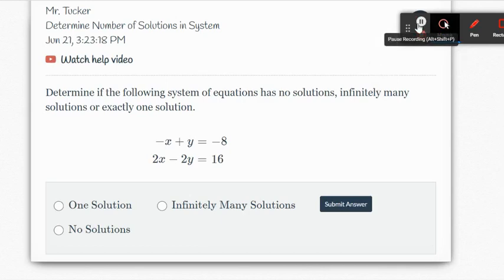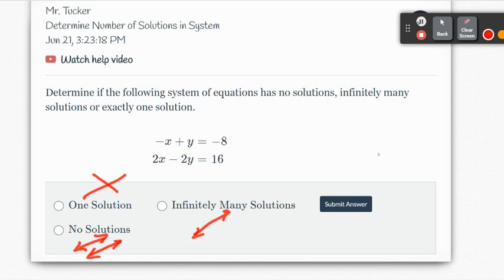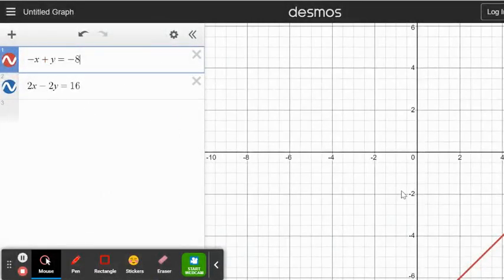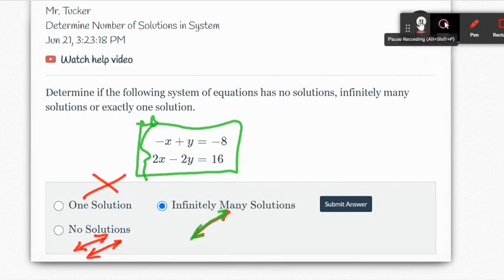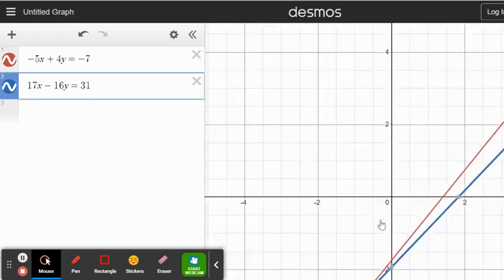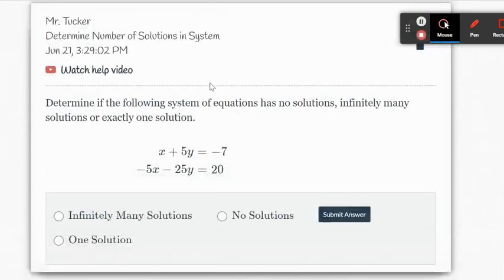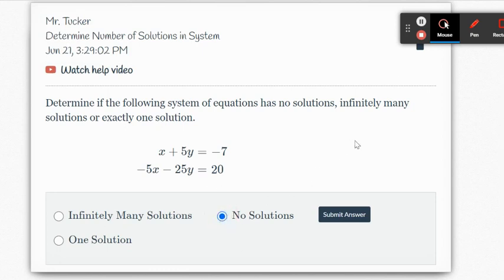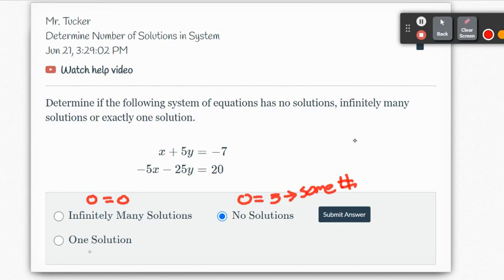Graphically Determining the Number of Solutions in a Linear System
In this video we learn how discern between one solution, infinitely many solutions and no solutions graphically for a system of linear equations.